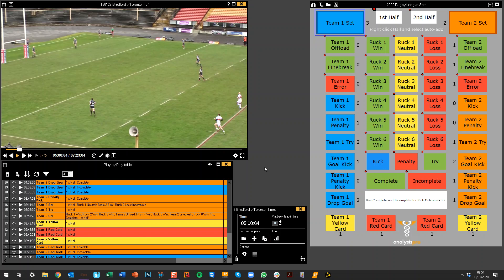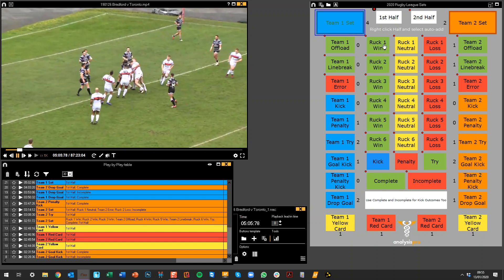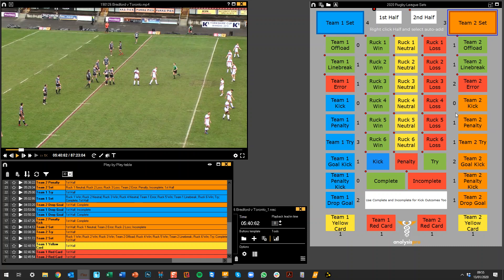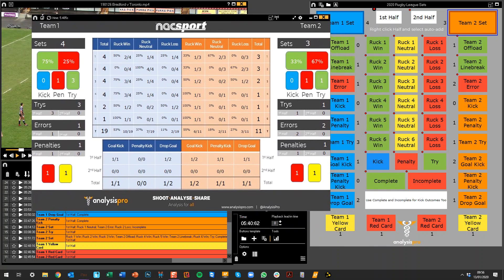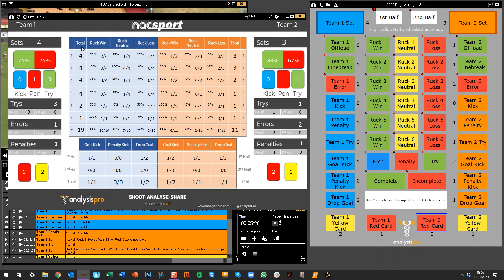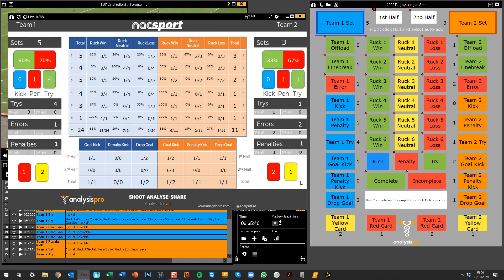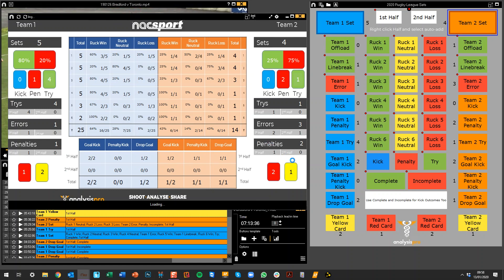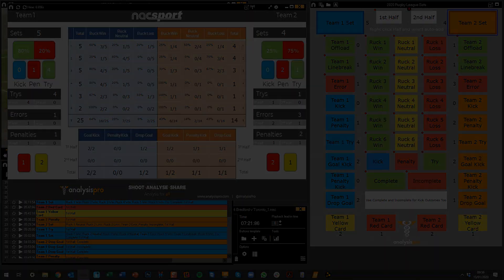Nacsport Rugby League Performance Analysis Template and Dashboard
🏉With the rugbyleague season kicking off soon, we thought we would create a Nacsport template and Dashboard to share for performanceanalysis.

😱This can even be used in Basic Plus!

🎬Check out the video to see it in action